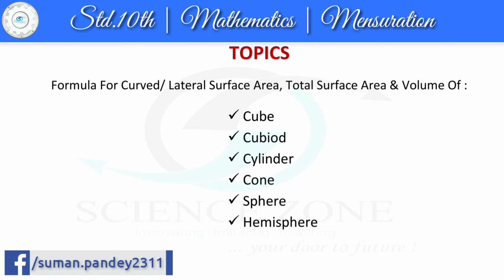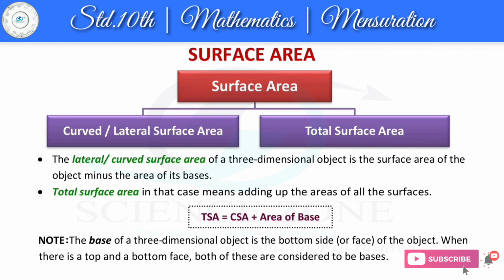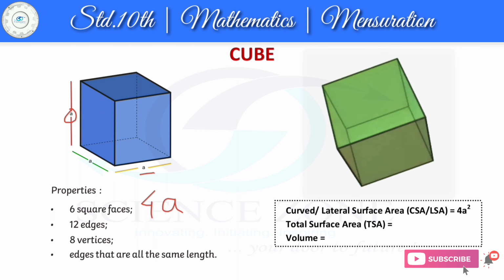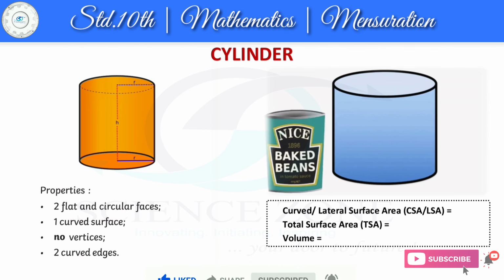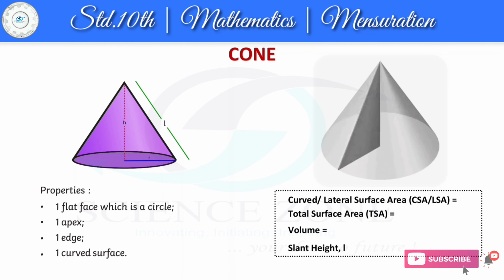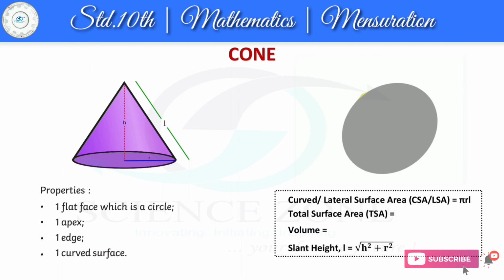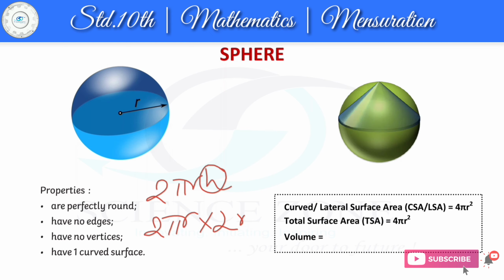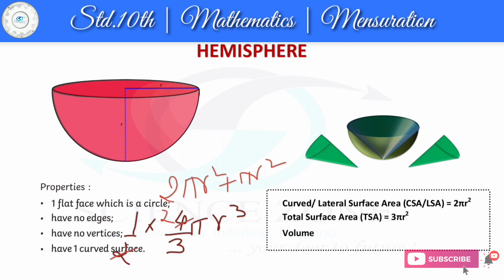10th | Maths | NCERT | Surface Area And Volume | Mensuration Short Tricks | 01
𝗙𝗮𝗰𝘂𝗹𝘁𝘆 : Anubha Pandey
𝗦𝘁𝗮𝗻𝗱𝗮𝗿𝗱 : 10th CBSE
𝗖𝗵𝗮𝗽𝘁𝗲𝗿 : Surface Area And Volume
𝗧𝗼𝗽𝗶𝗰𝘀 : Mensuration Short Tricks
𝗗𝗼𝘄𝗻𝗹𝗼𝗮𝗱 𝗔𝘀𝘀𝗶𝗴𝗻𝗺𝗲𝗻𝘁 :

● 00:15 Mensuration Introduction
● 01:06 What are Dimensions?
● 02:52 Surface Area
● 04:03 Volume
● 04:16 Cube
● 06:48 Cuboid
● 08:44 Cylinder
● 11:03 Cone
● 15:53 Sphere
● 18:42 Hemisphere
● 20:25 Summary